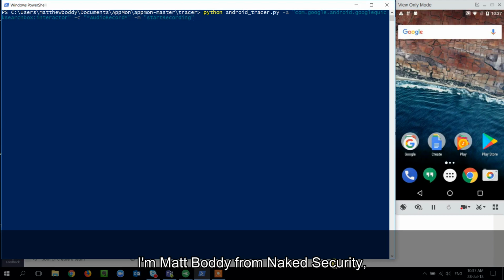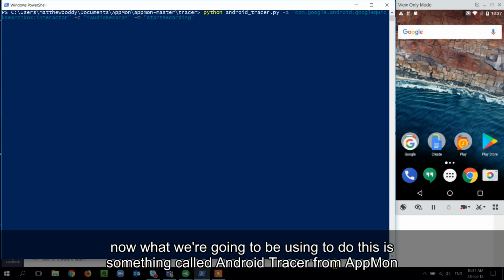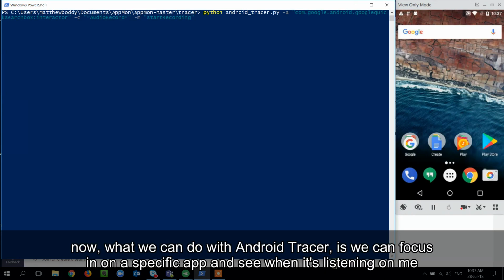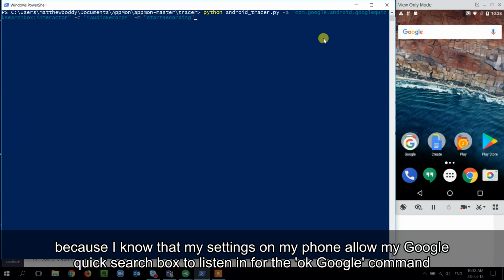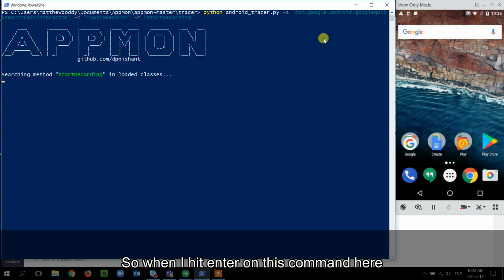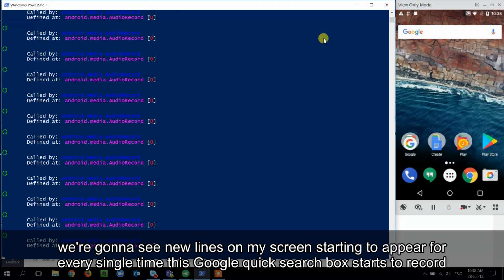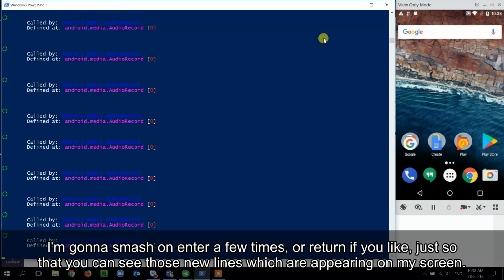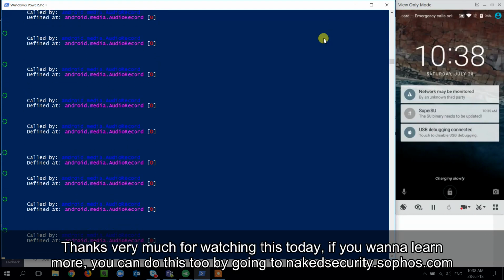Are your Android apps listening to you? Here's how to find out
Keeping track of an app’s behaviour is a handy technical skill to have, so we’re going to show you how to look at the system calls made by your Android mobile to the audio subsystem. Here’s what we uncovered on our test device.